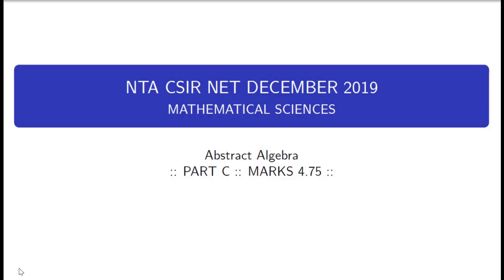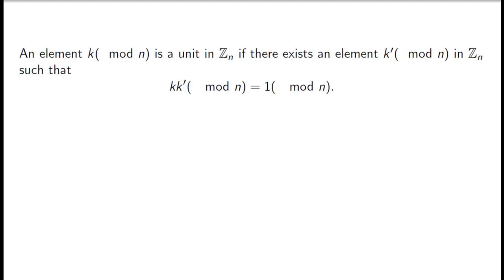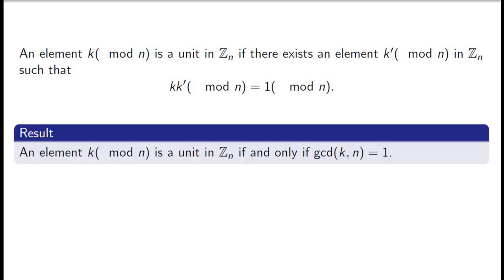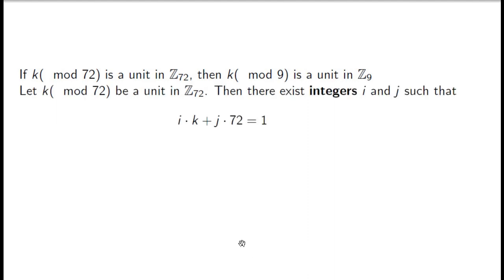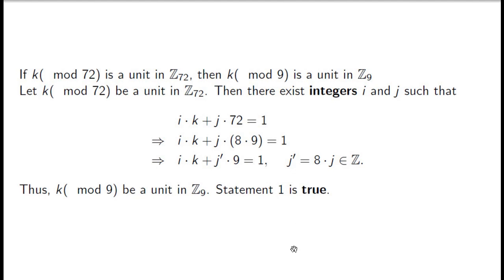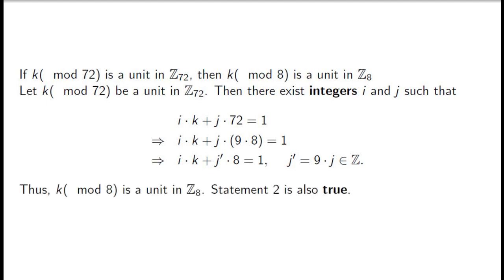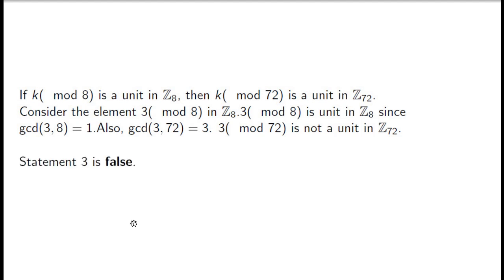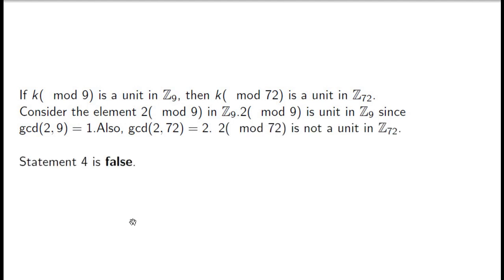ABSTRACT ALGEBRA :: PART C :: MARKS 4.75 :: NTA CSIR NET DECEMBER 2019